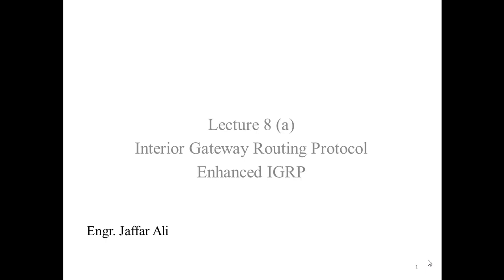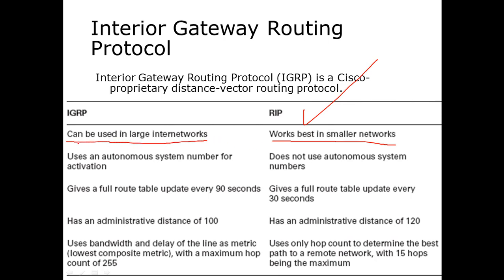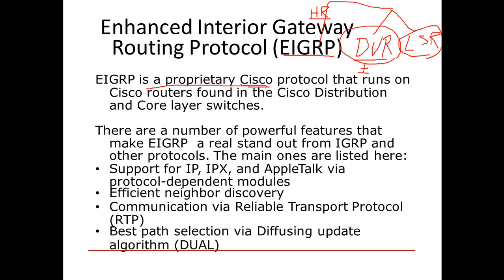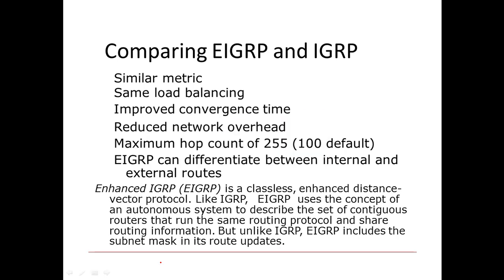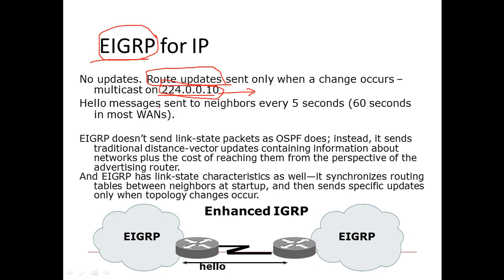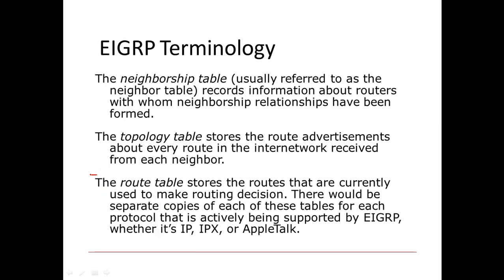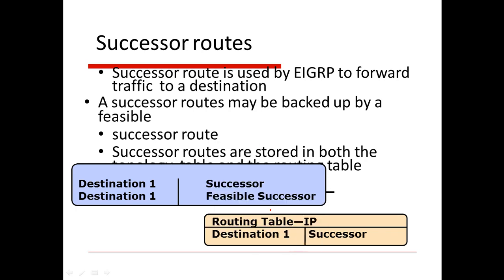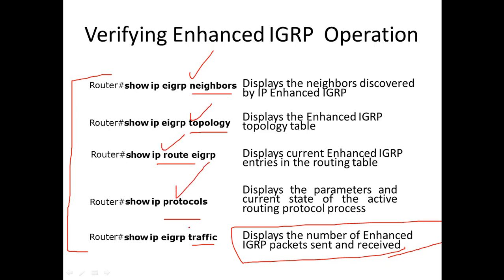Lecture 8 (a) | Routing Protocols IGRP EIGRP | Engr. Jaffar Ali